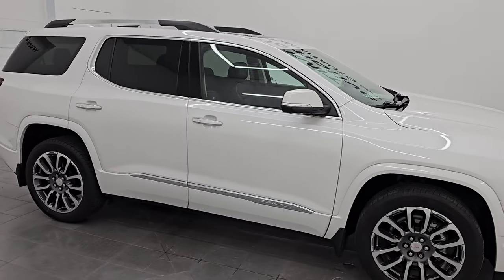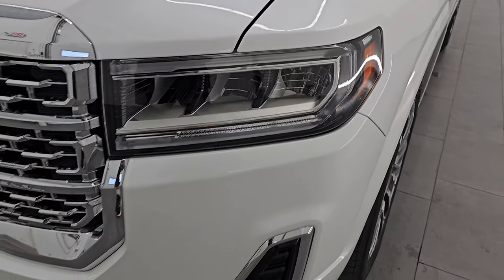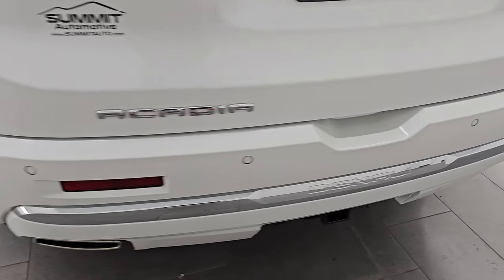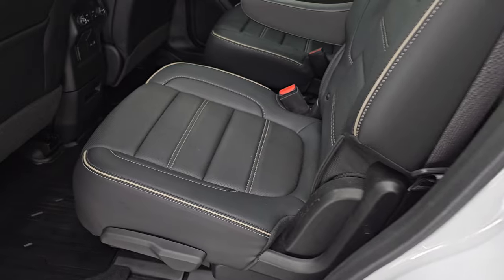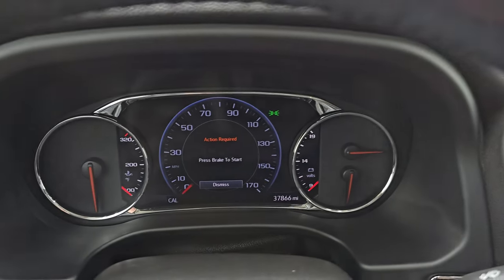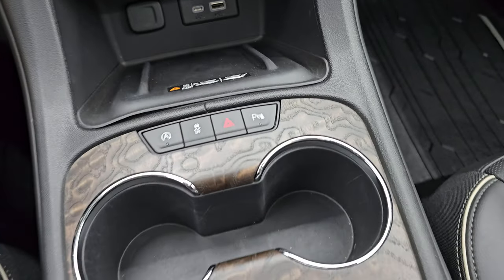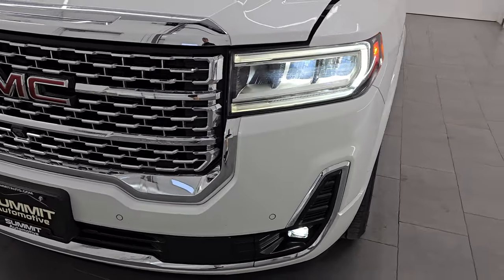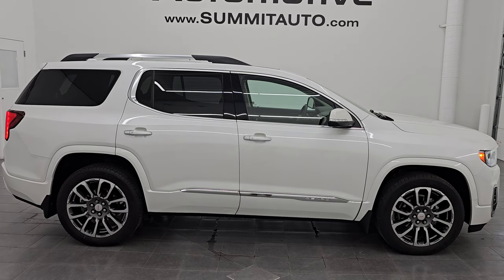2021 GMC ACADIA DENALI QUADS THIRD AWD WHITE FROST NAV 4K WALKAROUND 24J209A SOLD!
This 2021 GMC ACADIA DENALI QUADS THIRD NAV MOON PANO ROOF IN WHITE FROST TRI-COAT FOR SALE IN FOND DU LAC OSHKOSH WISCONSIN 54935 is the vehicle we did walk around review of today.

Thank you for checking out this video of this 2021 GMC ACADIA DENALI QUADS THIRD NAV MOON PANO ROOF IN WHITE FROST TRI-COAT FOR SALE IN FOND DU LAC OSHKOSH WISCONSIN 54935

STOCK: 24J209A
PRICE: $31,991
MILES: 37,858
MAKE: GMC
MODEL: ACADIA
VIN: 1GKKNXLS2MZ235683
LOCATION: FOND DU LAC OSHKOSH WISCONSIN, 54937 TRUCKS ON 41

1 OWNER! CLEAN TITLE HISTORY!* 3.6 Liter V6 DOHC Engine, 310 Horsepower* Denali Package* 9 Speed Automatic Transmission* Turn Dial 4x4 Four Wheel Drive 4WD* All Wheel Drive Four Wheel Drive AWD* Factory GPS Navigation System* Dual Skyscape Sunroof Moonroof Vista Roof* Reverse Backup Camera Rearview Camera* Dual Rear Exhaust* Onstar System* Adaptive Speed Control Cruise Control* Blind Spot Monitoring with Rear Cross-Path Detection* Forward Collision Warning System* Lane Departure Warning with Lane Keep Assist* Start / Stop Technology Start/Stop* Rear View Camera Video Display Rearview Mirror* Non Smoker* Dual Power Air Conditioned Ventilated and Heated Seats* Black Ebony Leather Seats* Bucket Seats* Memory Driver's Seat* 2nd Row Heated Quad Seating Quads* 3rd Row Seats Two Seater* Six Passenger 6* Fold Flat Third Row Seats* Towing Package with Receiver Trailer Hitch and Trailer Wiring Tow Package* Heated Power Mirrors with Blindspot Indicators* Power Fold in Power Mirrors with Built-in Directional Signals* Stabilitrak Traction Control* Michelin Primacy Tour P235/55 R20 Tires* 20 Inch Rims Premium Wheels* Painted and Polished Aluminum Rims Premium Wheels* Four Wheel Disc Brakes* LED Fog Lights* LED Headlights* LED Running Lights* LED Tail Lamps* Roof Rack Rails* Sonar with Front and Rear Bumper Sensors* Blind Spot and Cross Path Detection System* Easy Fuel Capless Fuel Fill* Chrome Tipped Exhaust* AM / FM Radio Tuner* Sirius/XM Satellite Radio Capabilities Sirius / XM* Bluetooth, Hands-Free Phone Controls Blue Tooth* Android Auto Compatible* Apple Car Play Compatible* SD Card Slot* USB C Jack* USB Jack Portable Audio Connection* Keyless Entry with Factory Remote Start* Push Button Start* Power Raise and Close Rear Gate* Rear Window Defroster* Adjustable Height Seatbelts* Driver and Passenger Front Air Bags* L.A.T.C.H. Child Safety System* Side Curtain Air Bags SRS Safety Restraint System* 2nd Row Power Windows* Heated Steering Wheel Multi-Function Steering Wheel Controls* Heads Up Display HUD* Homelink System with Three Programmable Buttons for Garage Doors, Lighting Systems & Security Systems* Compass, Outside Temperature Display and Mileage Display* Dual Multi-Zone Climate Control* Fold Down Rear Seats* Rear Air Controls* Factory All Weather Floormats* Woodgrain Dash And Door Trim* Air Conditioning AC* Cruise Control* Power Locks* Power Windows* Automatic Headlights Autolamp* Power Tilt/Telescope Steering Wheel* 120V / 150W Auxiliary Power Outlet* White Frost Tricoat MetallicVery very clean inside and out! This is one of the sharpest 2021 GMC Acadia Denali suvs we have ever had on our lot! Make your move before this super clean 4wd is gone!*